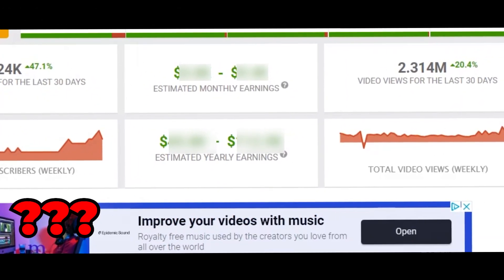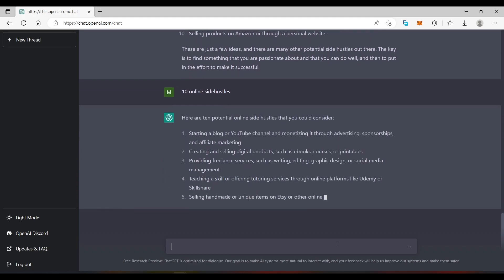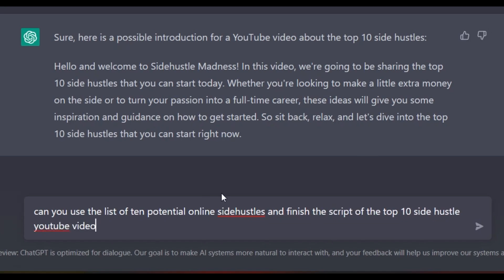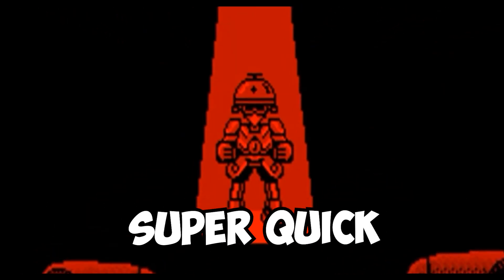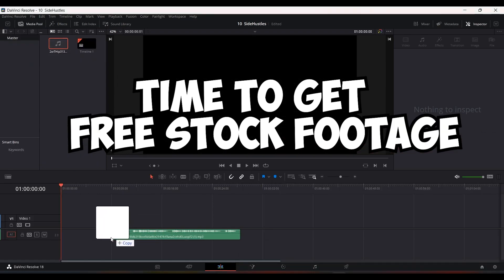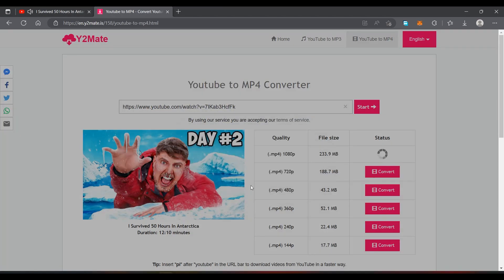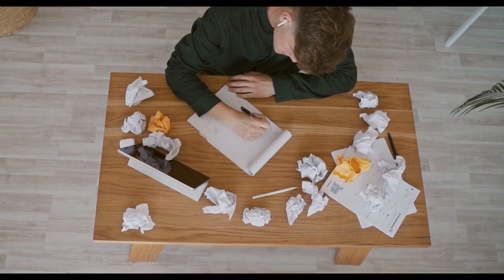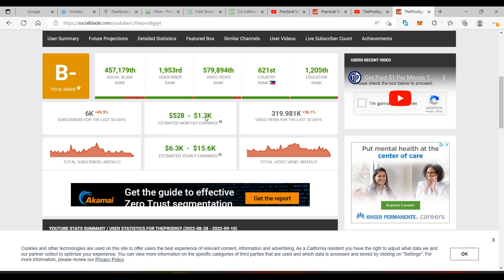How to Make Top 10 Videos with AI (ChatGPT)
Easiest way to make YouTube Videos. Learn how to make YouTube Videos fast with AI tools by using ChatGPT. The best faceless channels can use this method. This is a good side hustle that anybody can start cheap with little to no money at all. It is an easy way to make money online and once you upload you can leave it up for forever. This makes it a great Passive Income that will still be paying you two years later. Some may put it as one of the Top 10 ways to make money Online others might say these are cool tips and tricks. How to make 10000$ a month.

Timecodes:
00:00 How to get Subscribers Fast
00:20 How to make money on YouTube
00:43 How to use ChatGPT
01:06 Good ChatGPT Writing Prompts
02:31 How to make Text to Speech Videos
03:02 Completely Free Editor with no Watermark
03:30 Completely Free Stock Footage for YouTube Videos
04:00 How to get better retention rate
04:23 How to add Text in Davinci Resolve
04:46 Free Background Music for YouTube Videos
05:05 Real Examples
06:46 Outro

                 V

This video is for educational and entertainment purposes only. There is no guarantee that you will earn any money using the techniques and ideas mentioned in this video. Your level of success in attaining the results claimed in this video will require hard-work, experience, and knowledge. We have taken reasonable steps to ensure that the information on this video is accurate, but we cannot represent that the website(s) mentioned in this video are free from errors. You expressly agree not to hold the Owner of this channel or YouTube accountable for any financial liability.